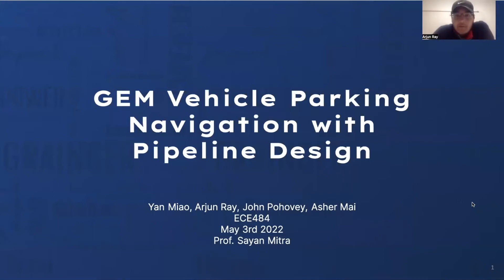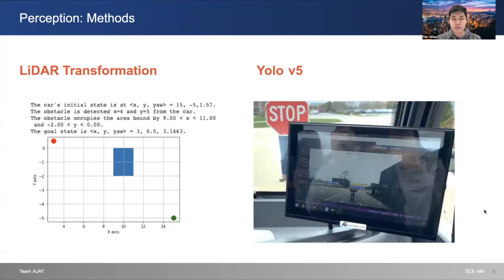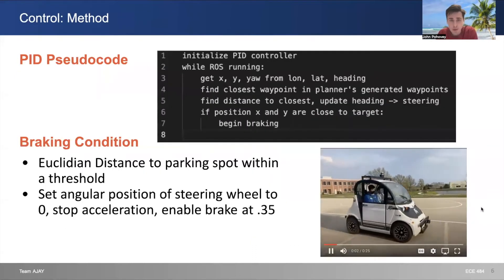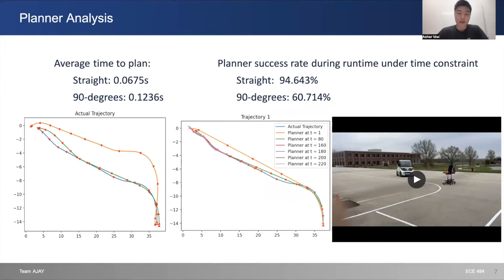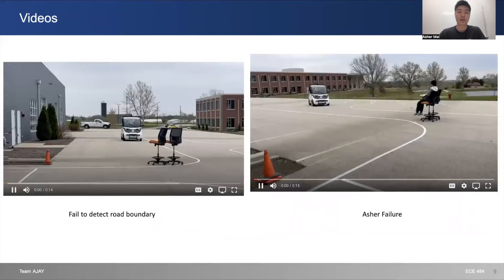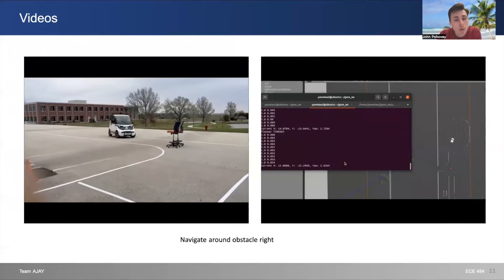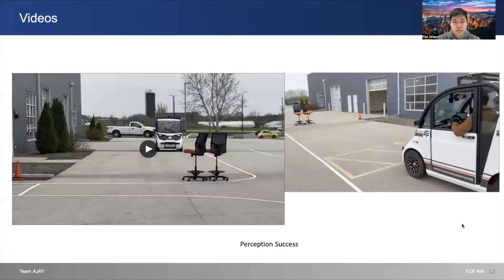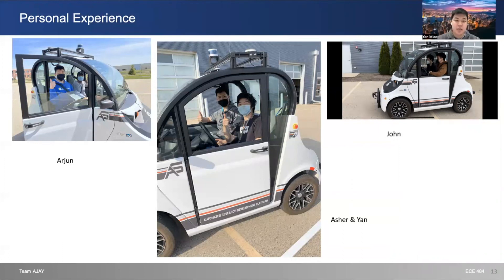AJAY Project Video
ECE484 Safe Autonomy Class projects for Spring 22